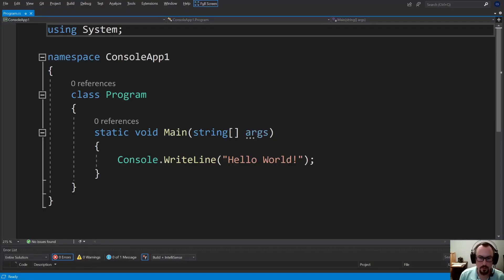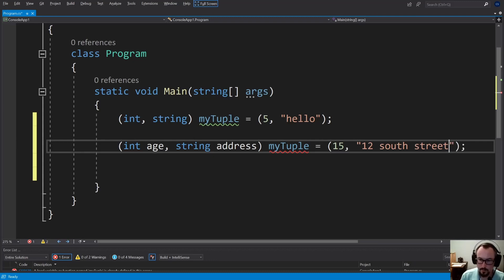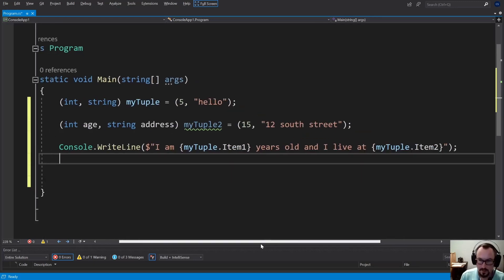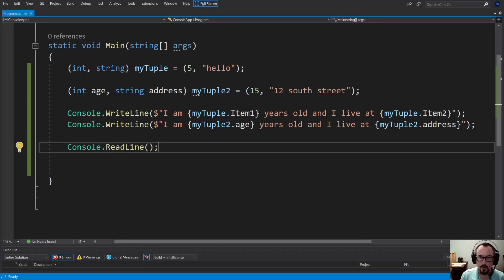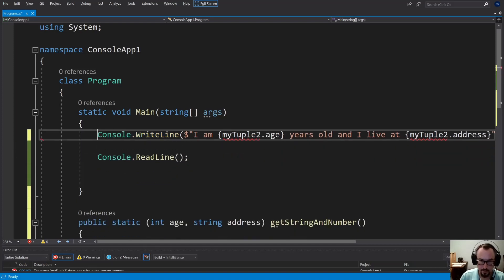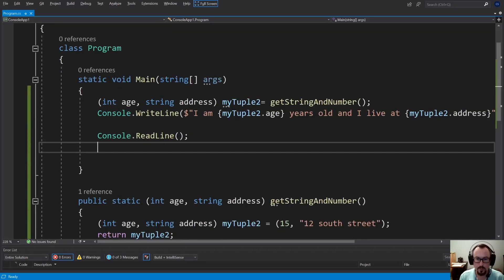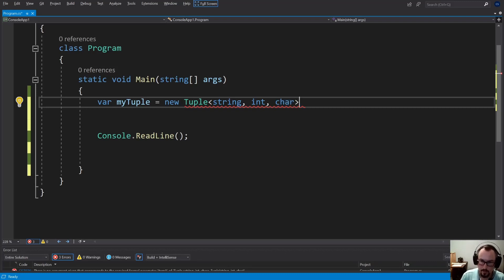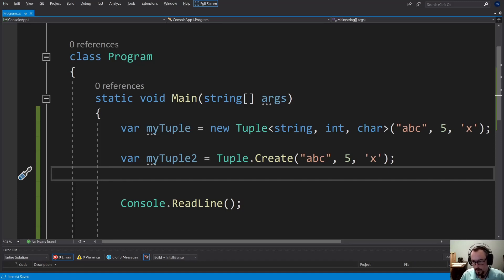Tuples in C# - How to use them in code (ValueTuples, and System.Tuple)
Learn how to use Tuples in DotNet projects, build ValueTuple and also old-style System.Tuple. This is valid for DotNet Core, DotNet5, and DotNet Framework. Some older versions of dotnet framework and dotnet core do not have the fully serializable functionality but it should work in most frameworks.